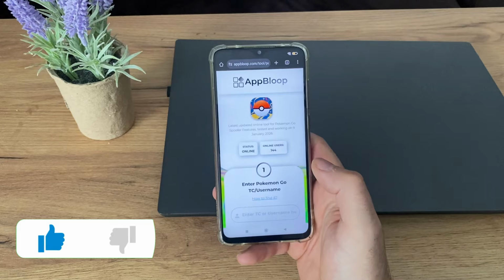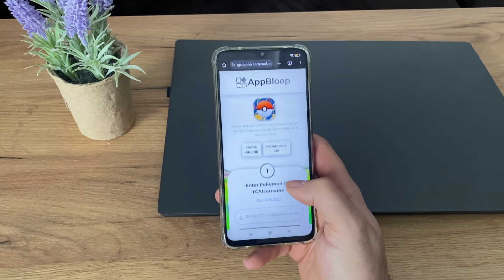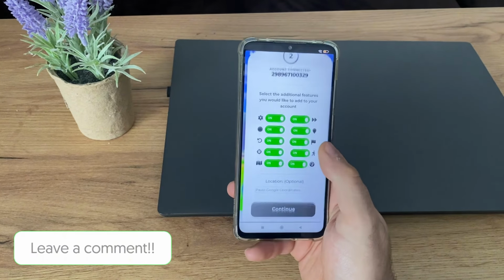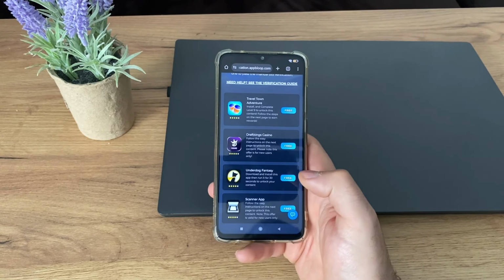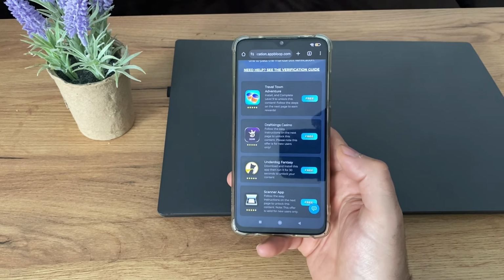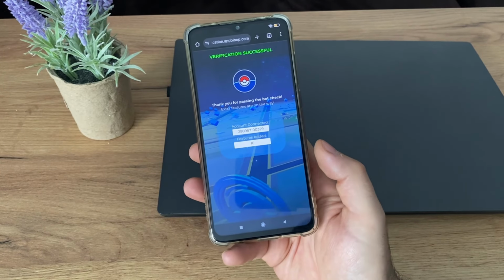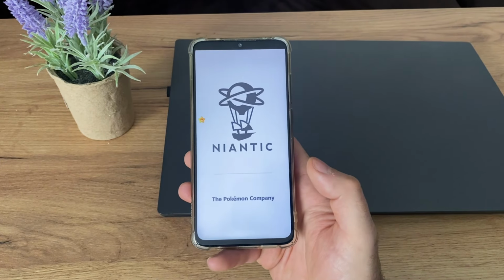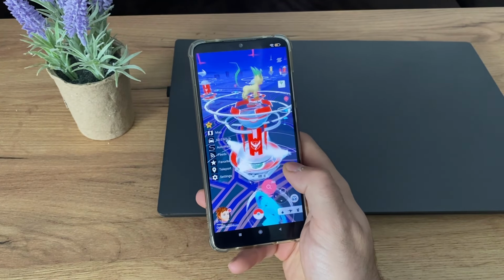Pokemon Go Hack - NEWEST Pokemon Go Spoofer With Joystick GPS & Teleport | Spoofing Tutorial 2026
`pokemon go hack/trick, how to spoof in pokemon go and get pokemon go joystick, pokemon go teleport, pokemon go gps` – Today, we're diving into some hot topics that many of you ask about!

What is up, awesome trainers! 👋 Welcome back to the channel.

You know, there's a lot of chatter out there about different ways to play Pokémon Go. We hear talk about things like location-based tweaks, virtual movement tools, or even instant travel concepts. 🤔 People often wonder if these external tools can give you boosted items or help you catch rare Pokémon.

But here's the deal, team: while these mod concepts sound cool, we really need to think about account safety. 🛑 Using any app that changes how the game normally works can put your account at risk. Game developers work hard to keep things fair for everyone.

Instead of looking into those risky methods, let's focus on playing smart and getting awesome rewards the right way! ✅ Did you know logging in every day can get you some seriously cool stuff? Plus, participating in official events and raids is a fantastic way to level up and catch those legendary Pokémon. 🔥 It's all about enjoying the game safely and fairly.

What You’ll Learn in This Video:
• How to keep your Pokémon Go account safe from risks.
• Understanding the potential dangers of third-party apps.
• Discovering official and fair ways to earn in-game rewards.
• Tips for enjoying Pokémon Go without breaking the rules.